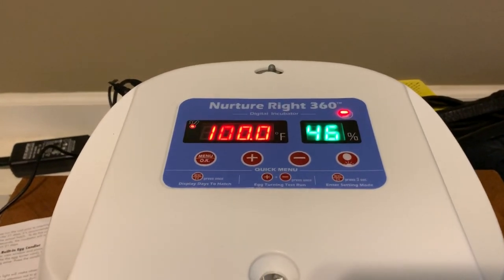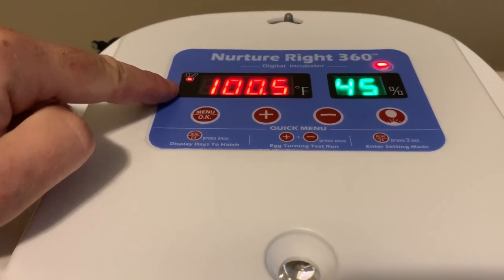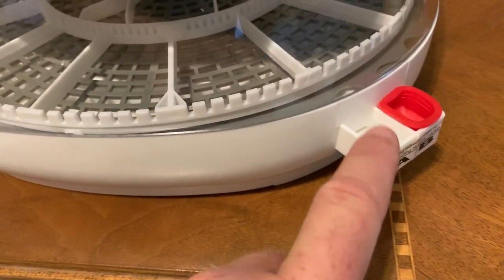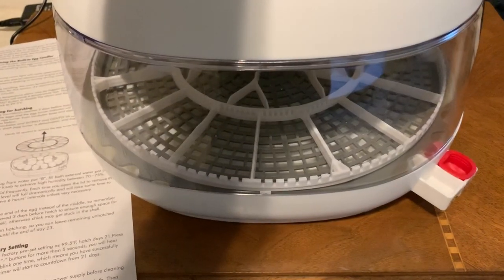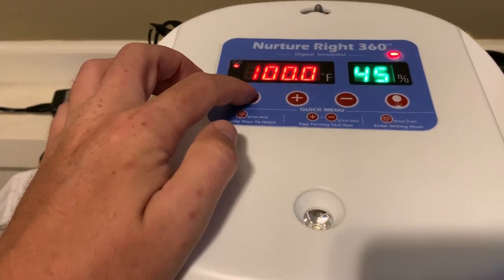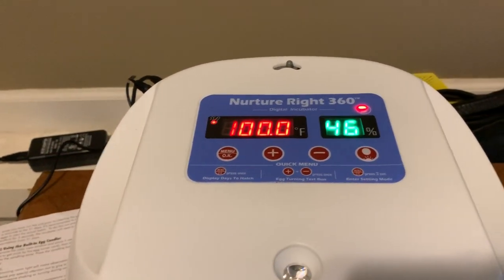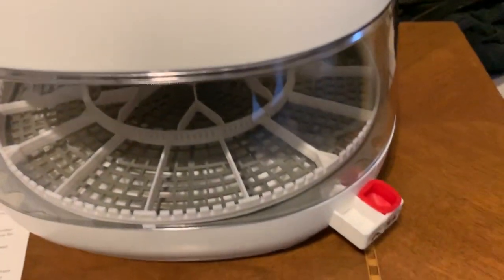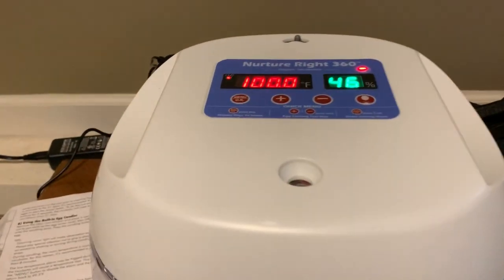How To Set Up Harris Farms Nurture Right 360 Egg Incubator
In this video I explain the basics on setting up Harris Farms Nurture Right 360 egg incubator.